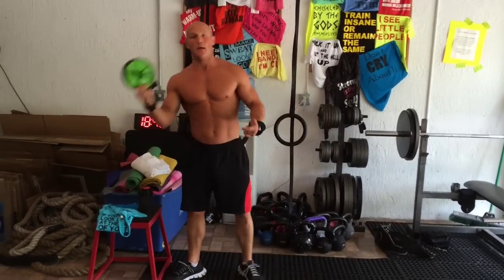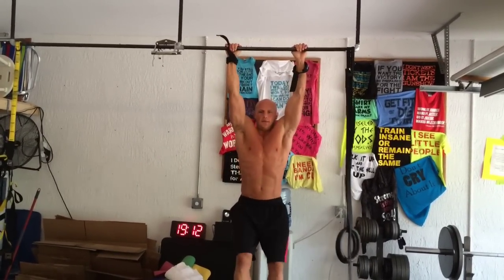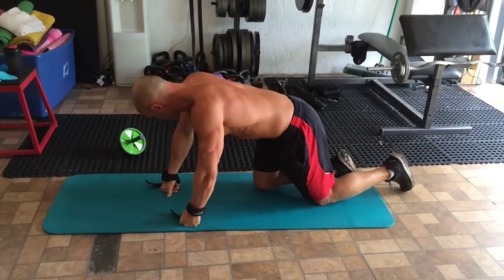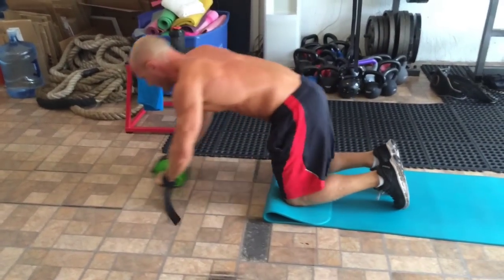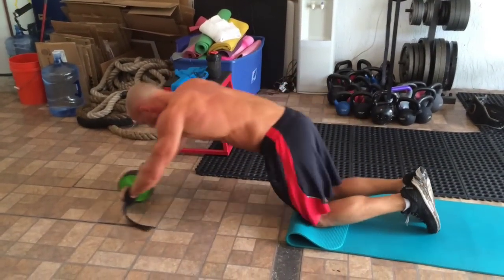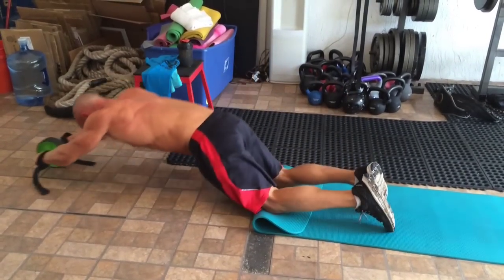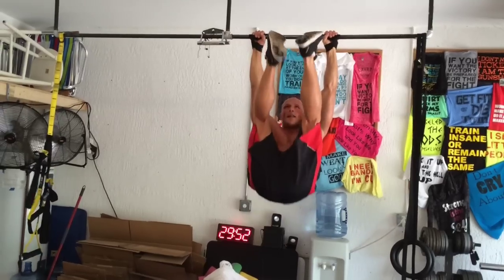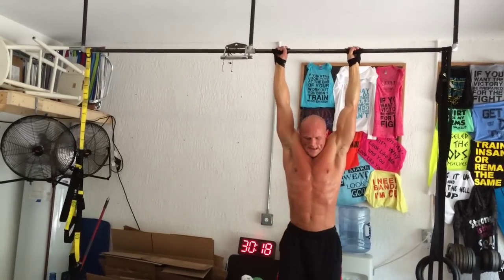Beast Mode Ab Ripper-Rounds for Time with Get Fit Fast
As many rounds as possible in 12 Min
Beast Mode:
10 Ab Wheel
10 Toes 2 Bar

Baby Beast
10 V Ups
10 Mason Twists(each side)
10 Mountain Climbers(each side)